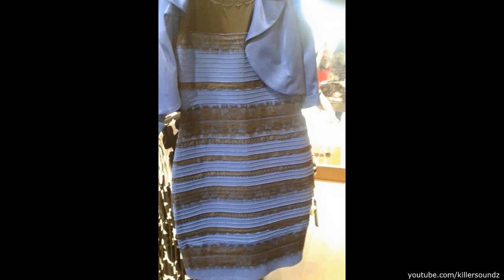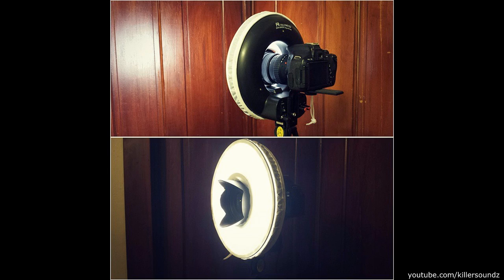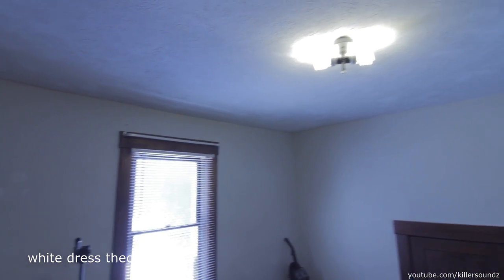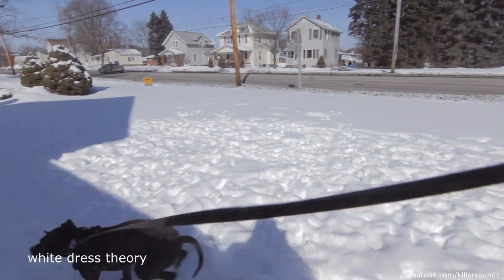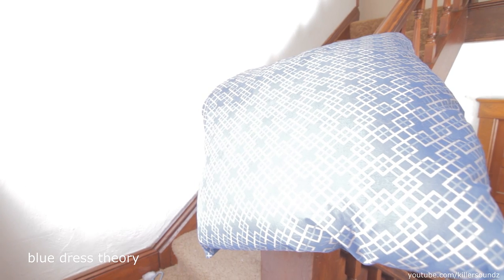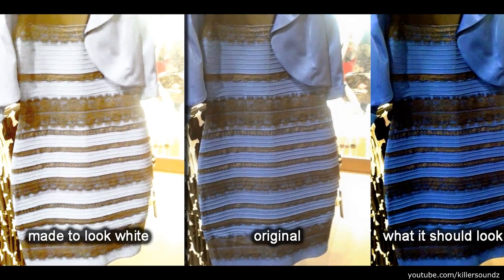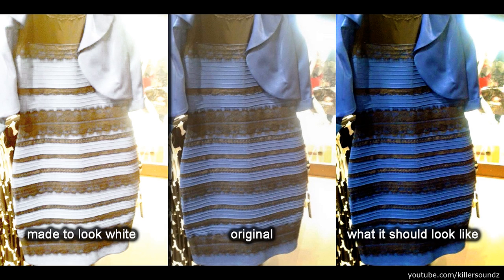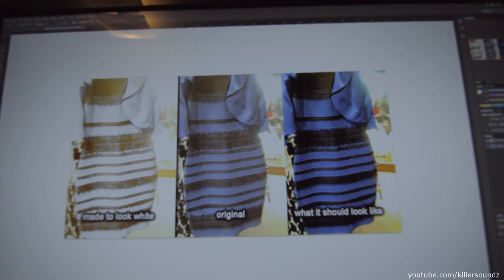White and Gold or Blue and Black Dress Explained & Busted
I explain the science behind the blue dress or white dress conspiracy. The affect of camera white balance and exposure has on colors as well as some simple lighting principals.